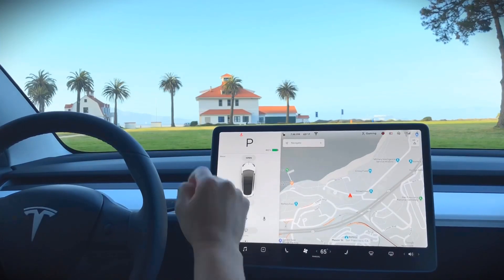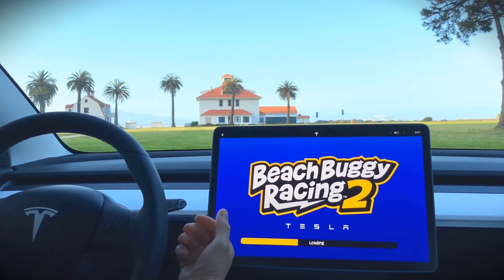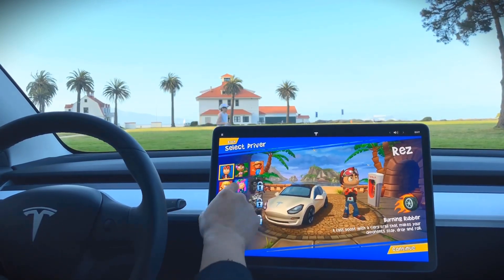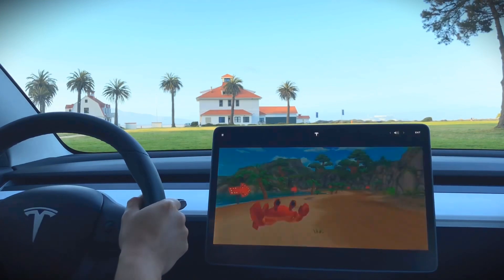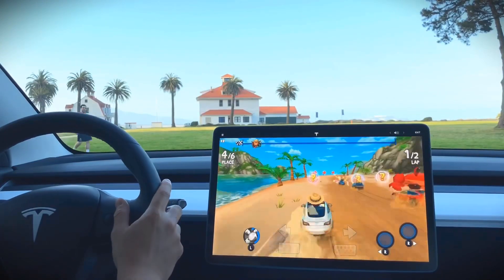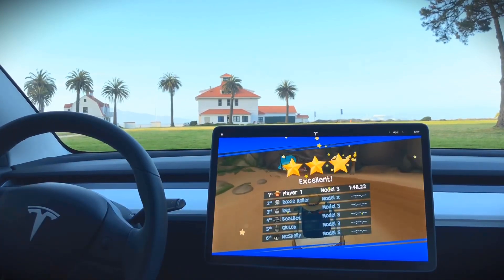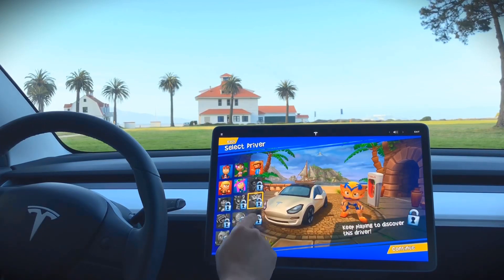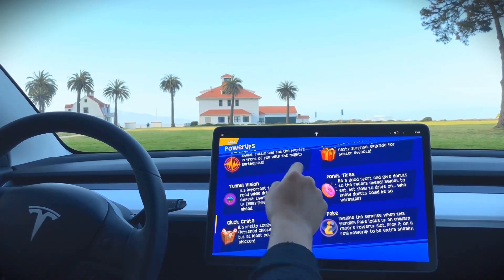Tesla Beach Buggy Racing 2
Hey Everyone, I thought I'd do a quick video (speed 1.25X) on the most recent software update I received on my Tesla Model 3.  This is software update 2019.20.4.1.  The potential is massive for what Tesla will be able to do in addition to what is already a fun car to drive, but now it is also fun not to drive it xD.  Enjoy the video.  Thanks!